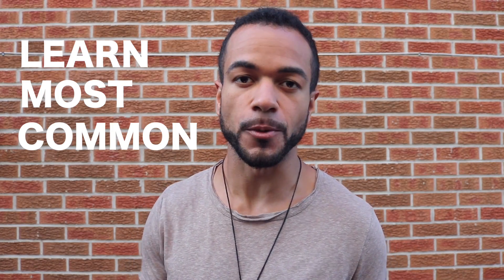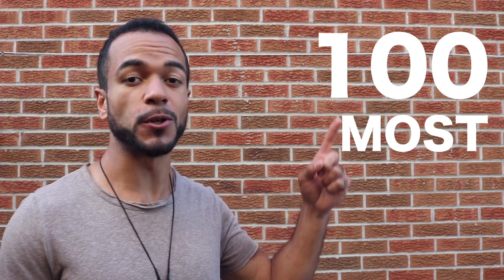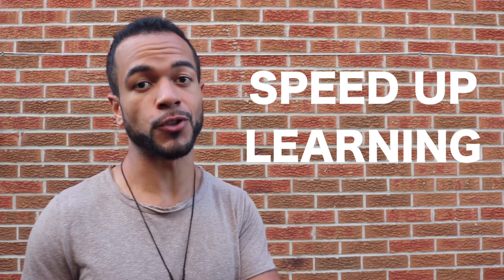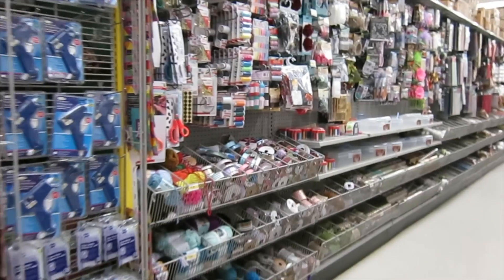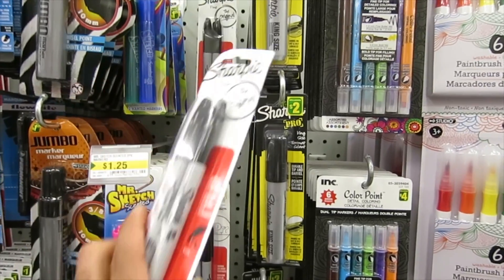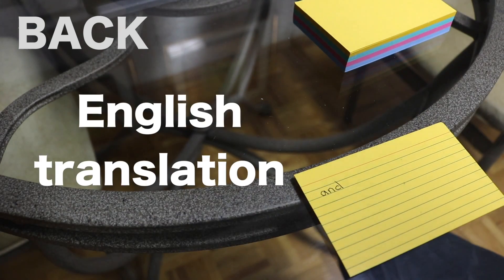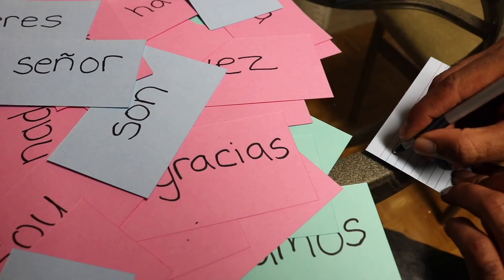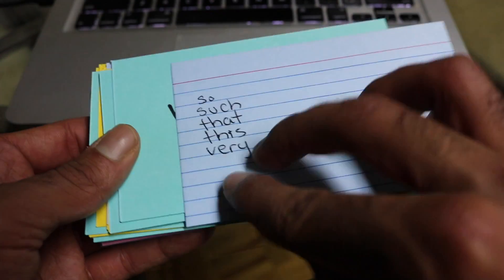Learn Spanish 100 Most Common Words || HOW TO MAKE IT HAPPEN || Ep 13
Let's learn Spanish! We'll be starting off with learning the 100 most common words. It is said that the 100 most common words in a language amounts to 50% of what's used on a regular basis. So by having a knowledge of these words before you dive in will help you with comprehension along the way. This technique was popularized by Tim Ferriss who is an expert on learning languages quickly. It won't take more than a week to memorize these words so I figured why not give it a try!

In less than 2 months I will be taking off to Colombia where I will begin my travels for a year. Along the way I want to learn Spanish and share my knowledge with all of you!

Like this video if you found it helpful and let me know your language goals and strategies in the comments below!

This is HOW TO MAKE IT HAPPEN!

¡Vamos! Let's go!